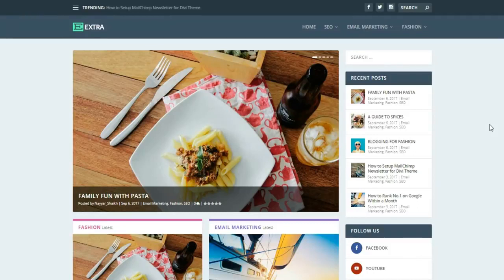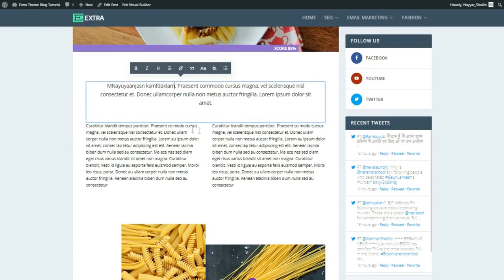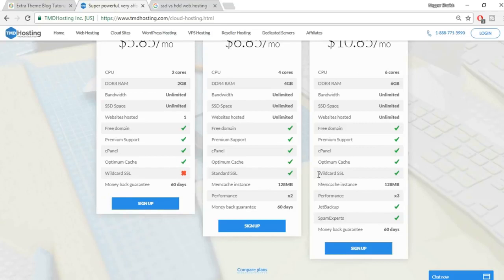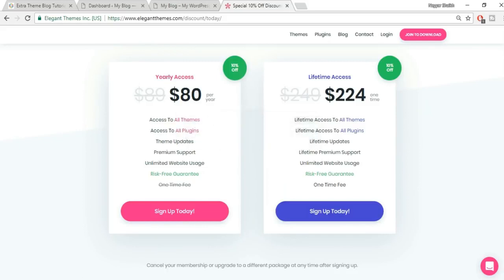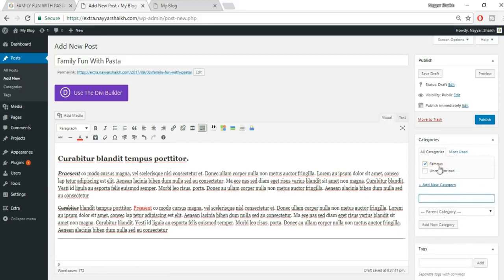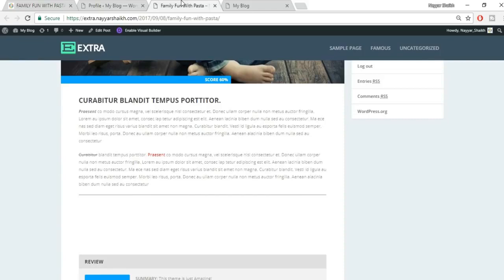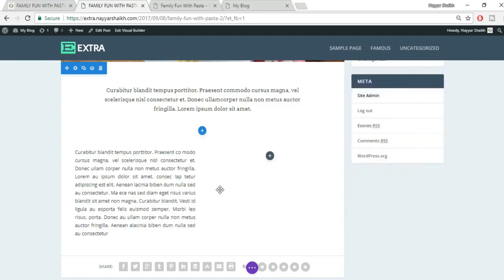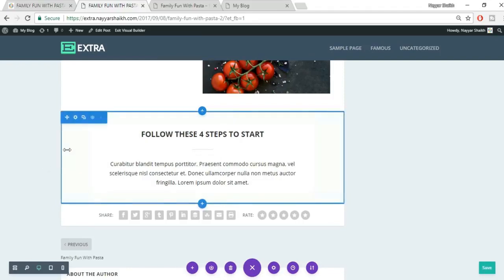How to Create a Blog Website using WordPress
This video will teach you how you can start your own Wordpress Blog for FREE on Wordpress.com. Watch this tutorial to learn how you can create your own blog with the most popular blogging platform in the world without paying anything. The best part is that the website is expandable and easy to migrate if you need better, paid hosting in the future. Another benefit of using a platform as common as Wordpress is that it's not hard at all to find people to hire and help design and manage the site.